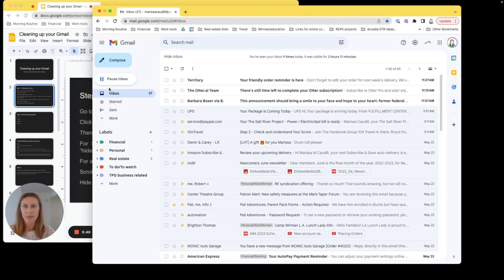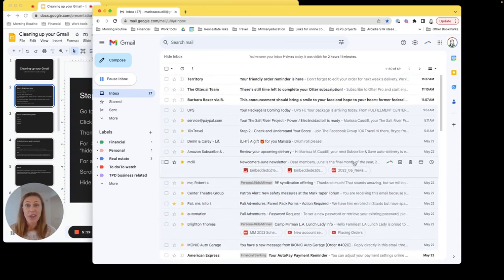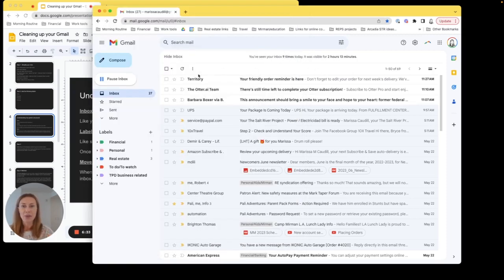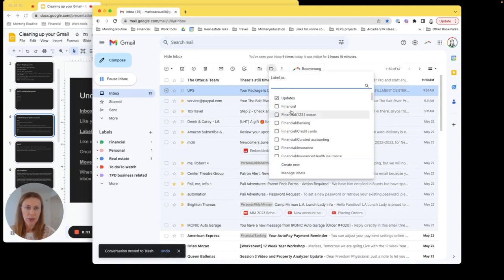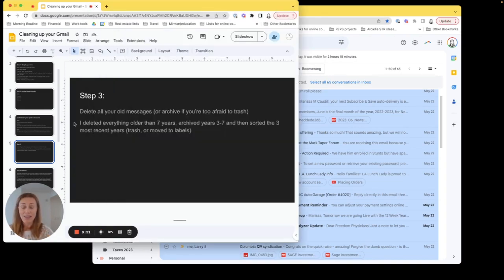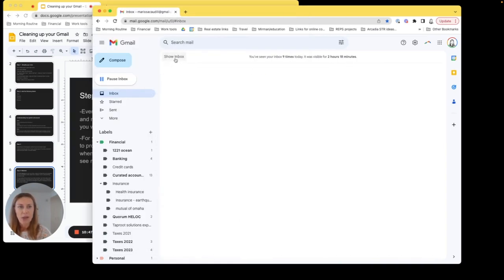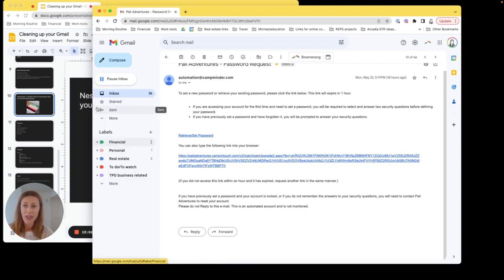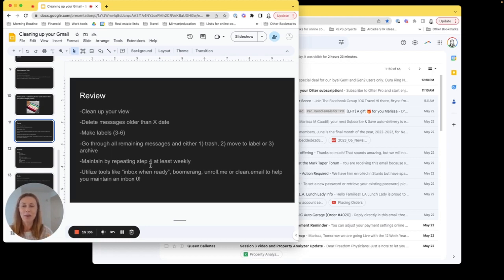Axe sharpening: Getting to Inbox Zero!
A quick video for parents who want to optimize their Gmail account and get to zero inbox messages.

Resources:
-clean.email
-unroll.me
-boomerang for gmail
-inbox when ready for gmail

Dr. Marissa Caudill